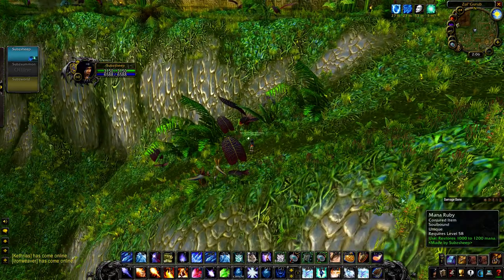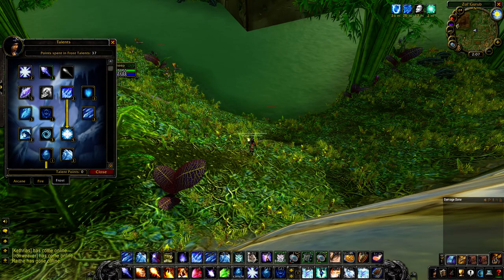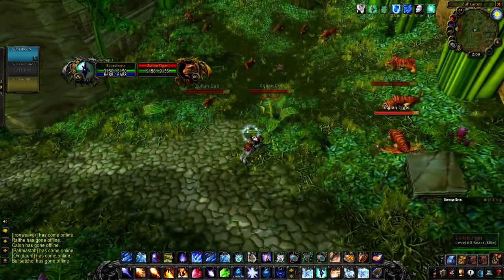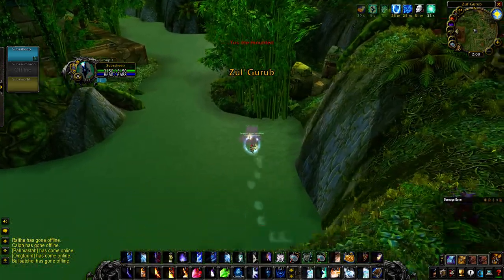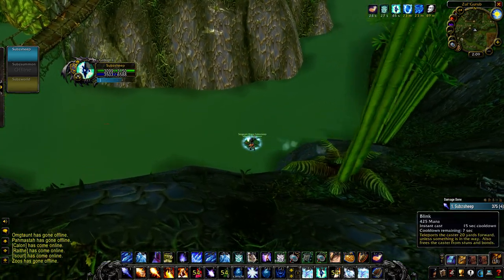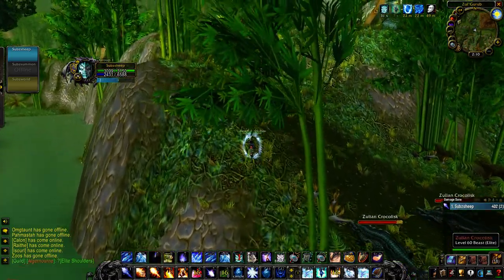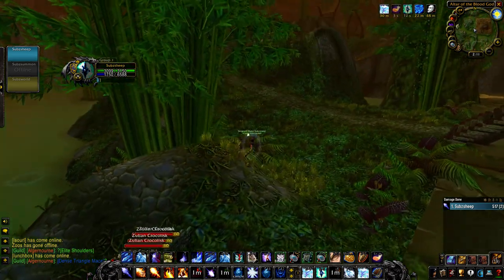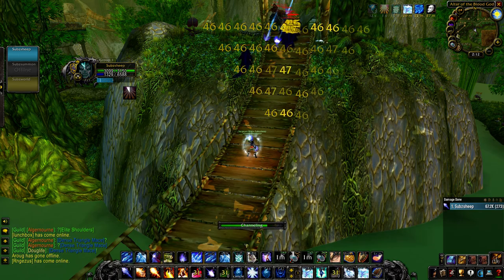World of Warcraft Classic - ZG 11pack Mage Pull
World of Warcraft Classic ZG pull